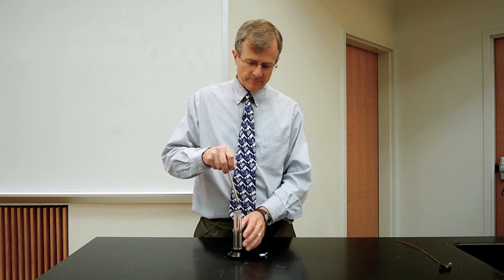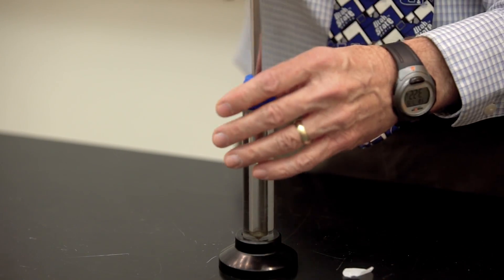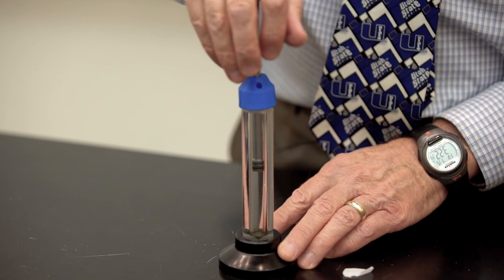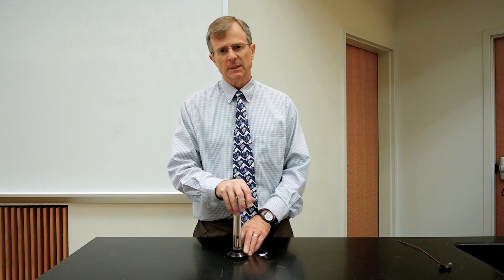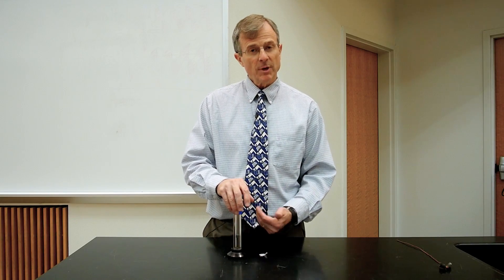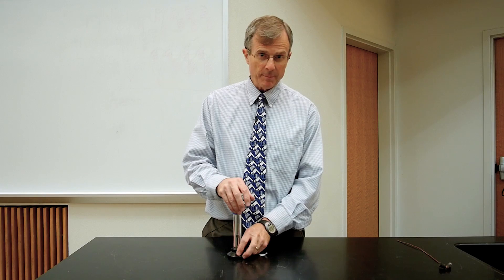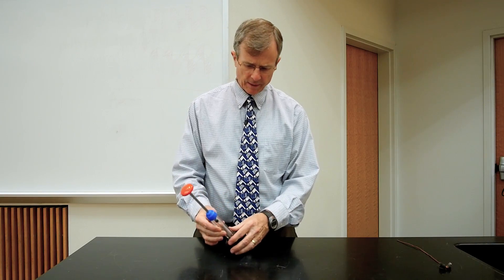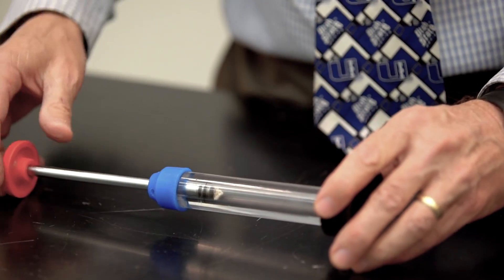Adiabatic Heating Demo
This is a demonstration of adiabatic heating using a cylinder and a plunger.  When the air in the cylinder is compressed quickly by the plunger, the air volume goes down and its pressure and temperature go up, igniting a small bit of paper in the cylinder.

It was created at Utah State University by Professor Boyd F. Edwards, assisted by James Coburn (demonstration specialist), David Evans (videography), and Rebecca Whitney (closed captions), with support from Jan Sojka, Physics Department Head, and Robert Wagner, Executive Vice Provost and Dean of Academic and Instructional Services.